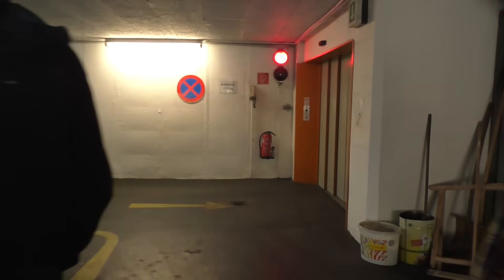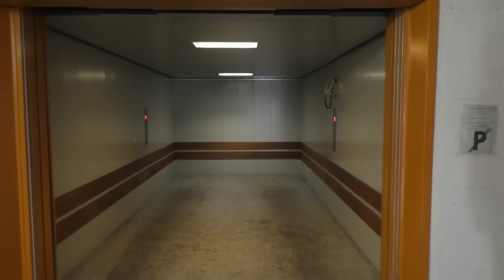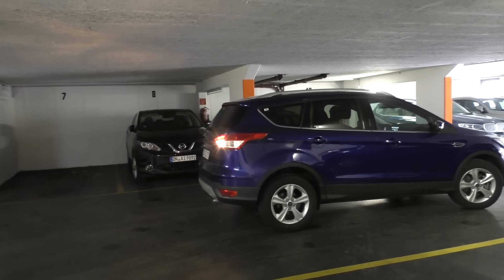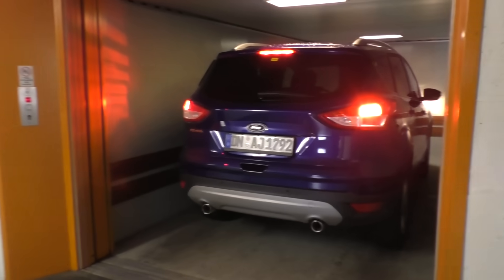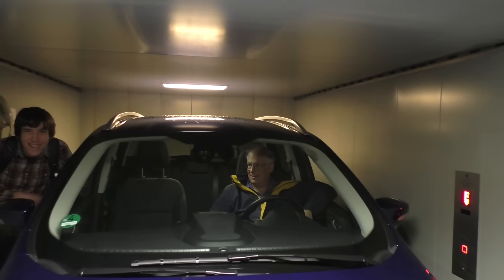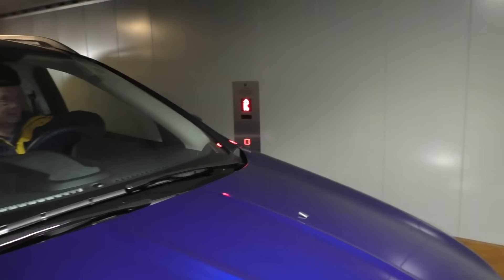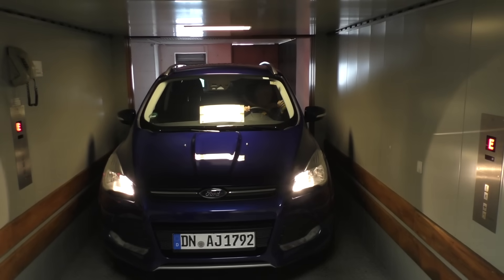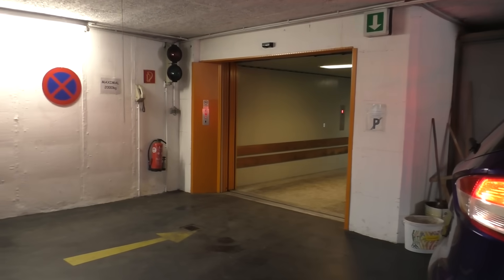We Drove into this Elevator! Thyssenkrupp Car Mover in Innsbruck, Austria!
Yay! Thanks everyone for your patience- uploads from Europe start NOW!

Kudos to Thyssenkrupp for such a unique, well-running elevator!

This is the garage for the Hotel Mondschein, where we stayed for one night. You need a room key to access the garage.